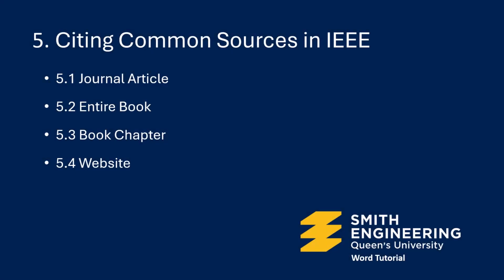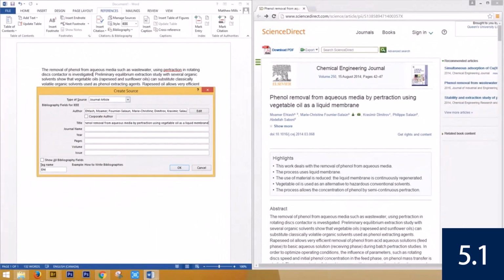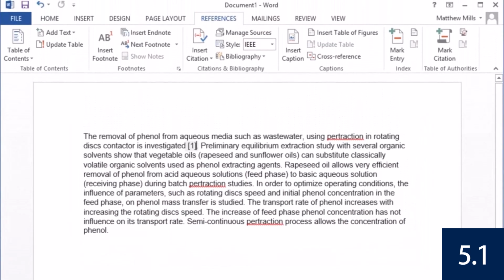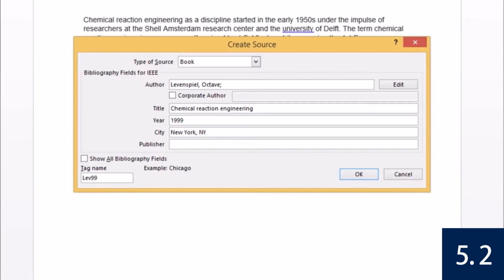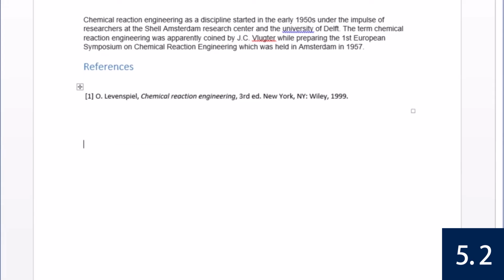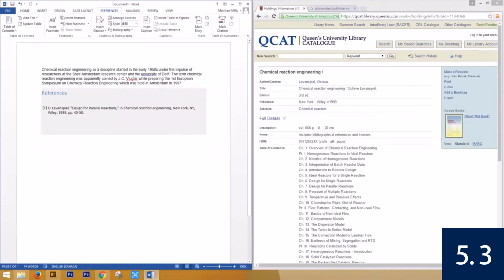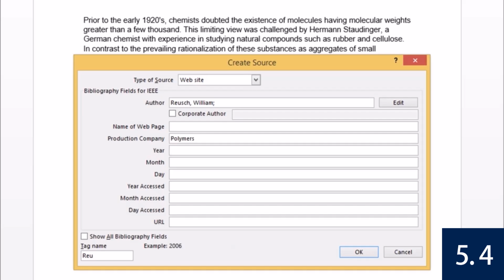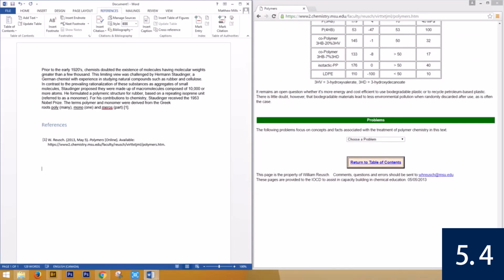Word Tutorial 5 Referencing Common Sources